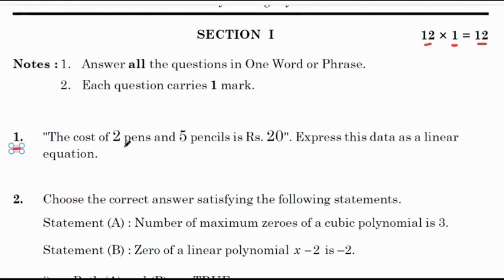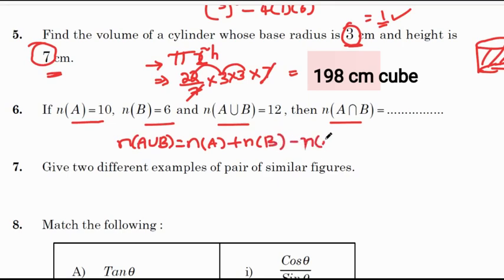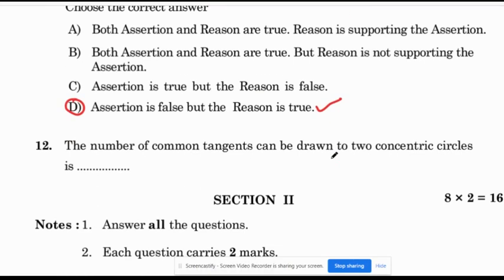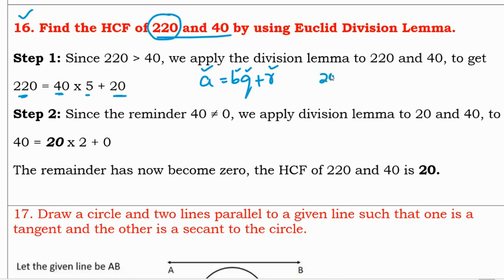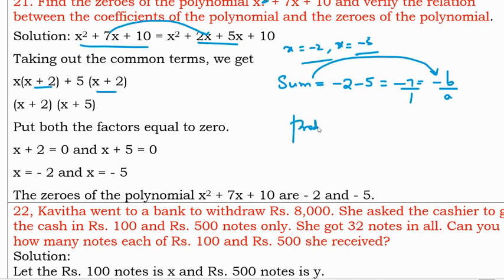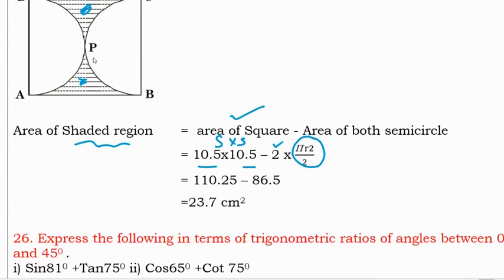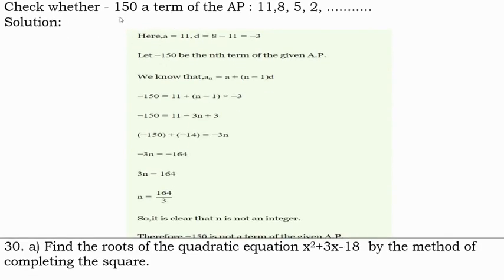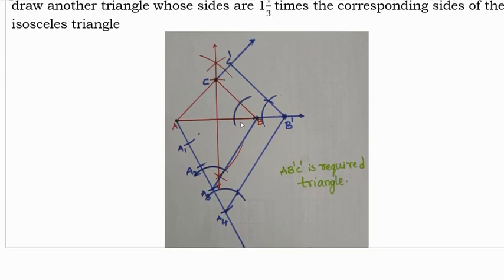ap 10th class maths model paper 2022.ap 10th class maths question paper 2023. Maths model.paper 2023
solutions for ssc Maths model paper 2023